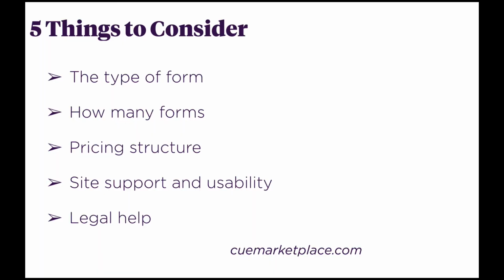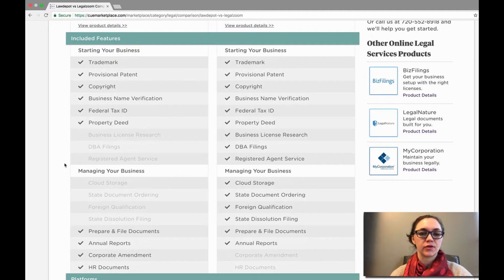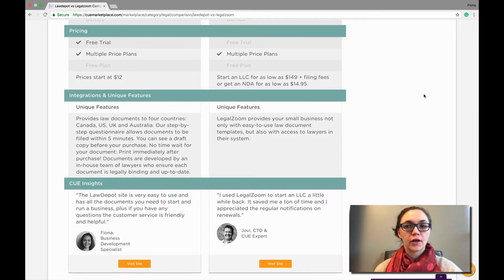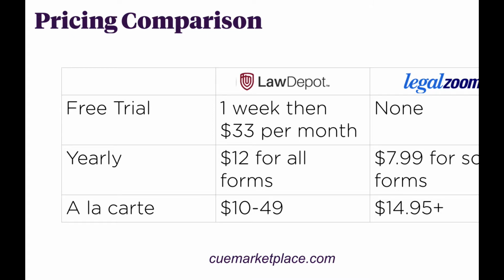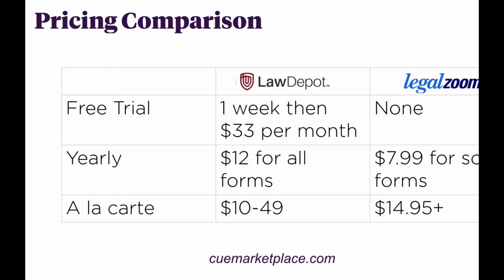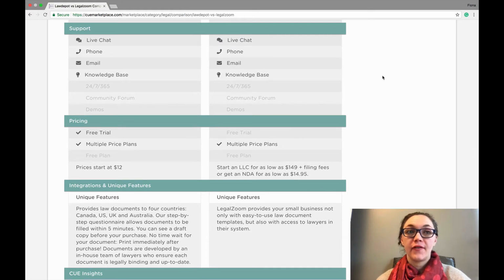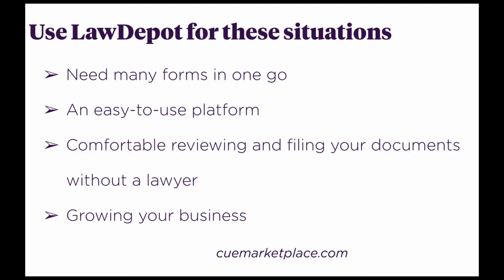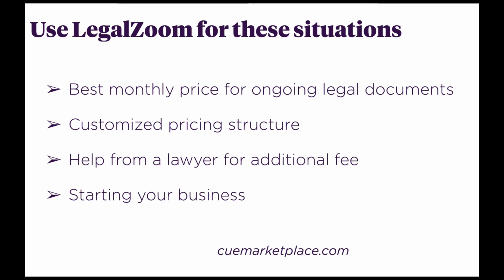Comparison & Review LawDepot Vs Legal Zoom | CUE Insights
Need legal documents for starting or growing your small business? Use this quick comparison of LawDepot vs. LegalZoom to understand pricing structure, document access, support, and usability."
Check out our detailed comparison chart of LawDepot vs. LegalZoom CUE is not paid for recommending either LawDepot or LegalZoom. For some products in our marketplace we may receive a commision. CUE Marketplace reviews software, we have no legal certifications and are not authorized to give legal advice.